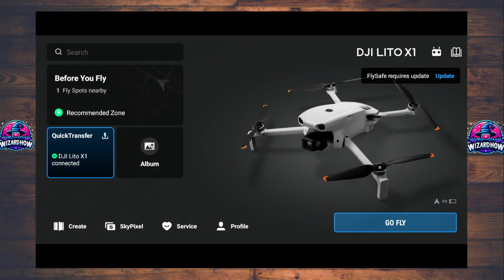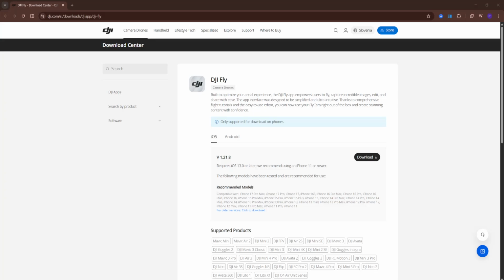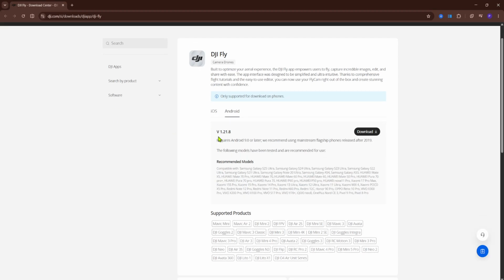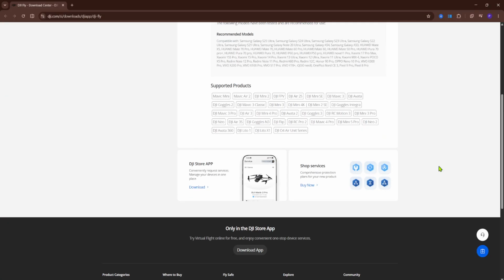How To DOWNLOAD DJI Fly App On Android (QUICK & EASY) 2026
In this video, I'll show you how to download dji fly app on android. This is a full guide on how to install the DJI Fly app on your Android device in 2026. In case you've been trying to get the DJI Fly app on your Android phone, this is the video you need to see! 🚁📲🌟